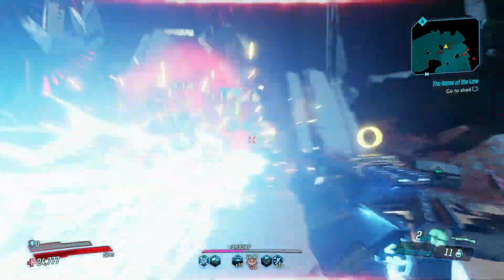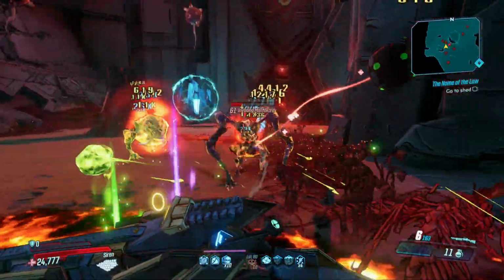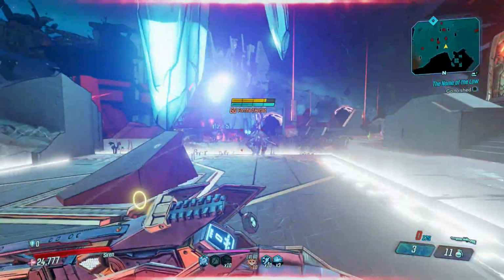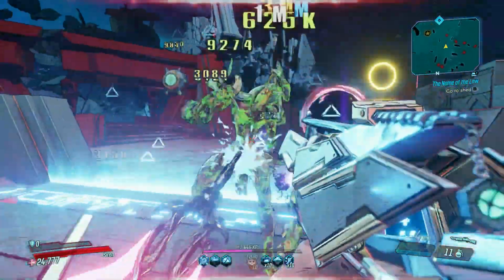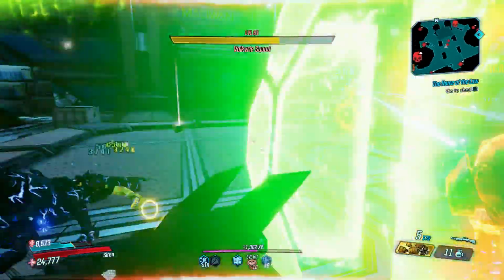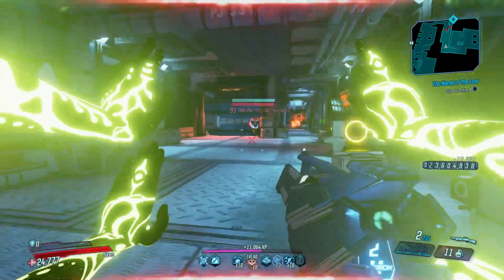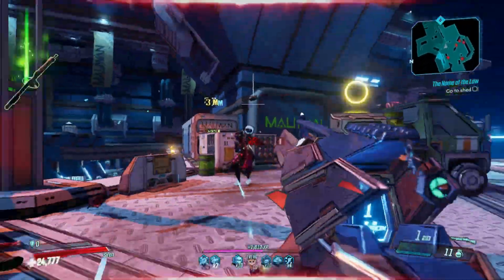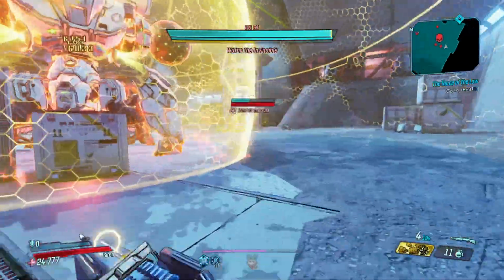Doom Slayer Amara Build (Ultimate Mayhem 10 Face-Puncher Build) - Borderlands 3 Builds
They are rage, brutal, without mercy. But you. You will be worse. Rip and tear, until it is done.

If you enjoyed remember to hit that like button and subscribe to my channel if you wanna see more, and don't forget to hit that notification bell to keep updated on all my uploads. Thanks!

Time Stamps
Gear 1:56
Skills 9:18
Guardian Rank 16:22
Mayhem Modifiers 17:19